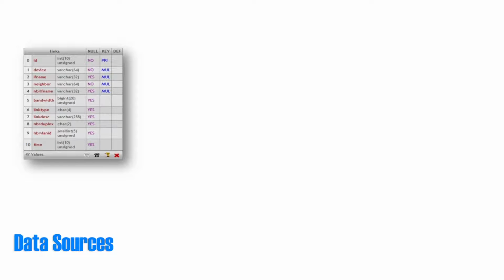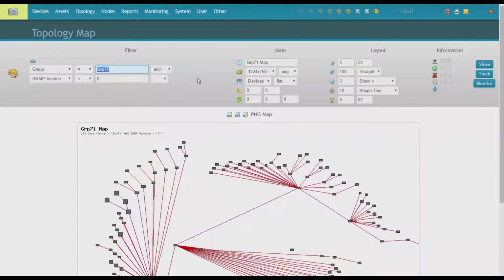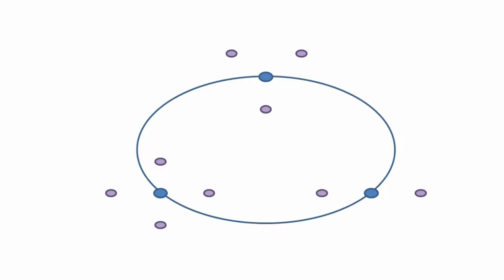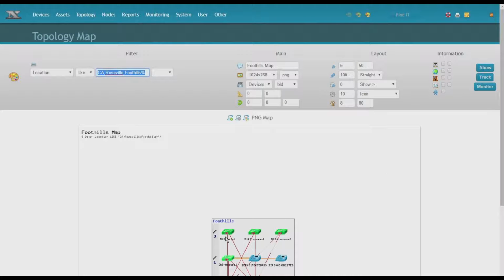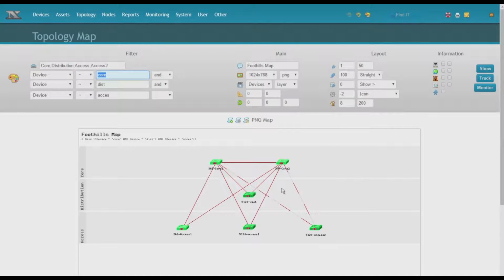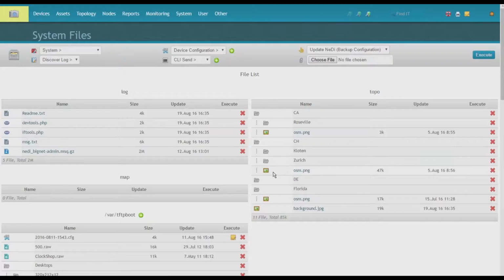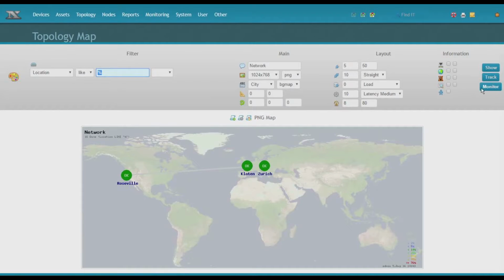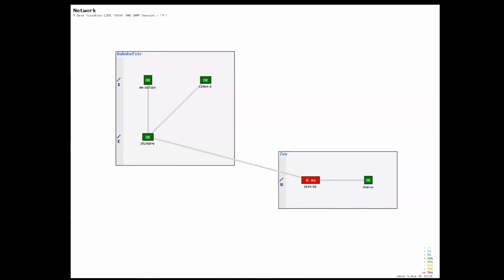Map Tutorial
This is for everyone trying to draw maps in NeDi. Featuring developer Cat5e to make it less boring ;-)

0:35 Data sources
1:18 Create a map
3:04 Edit a map
6:18 Mechanics
9:48 Use for documentation
15:39 Use for reports
19:14 Use for monitoring
20:57 Finetuning
22:50 Map movies